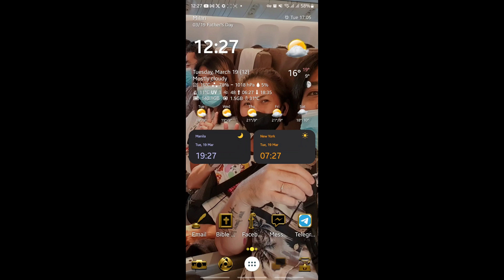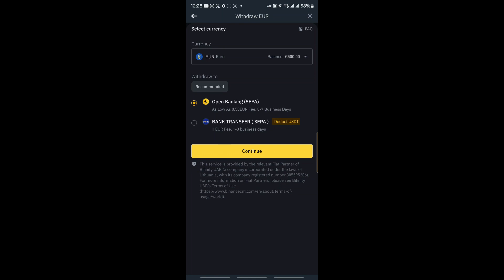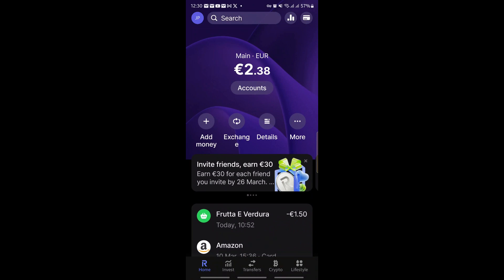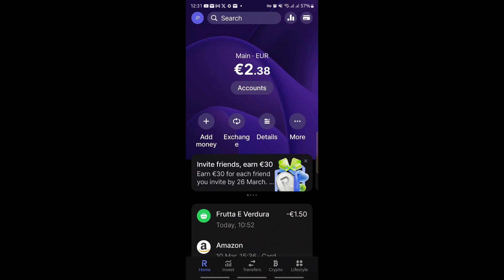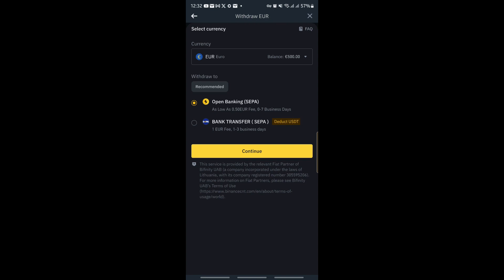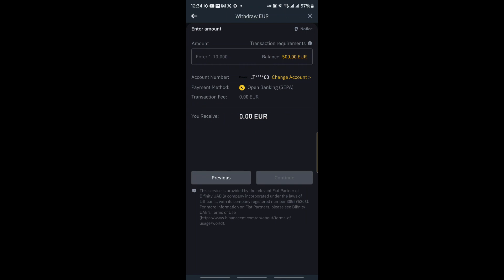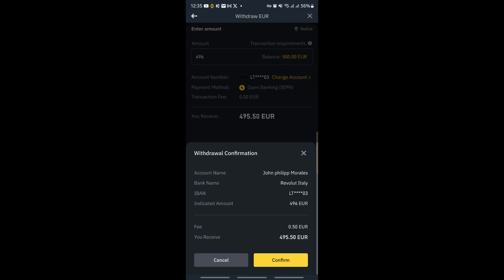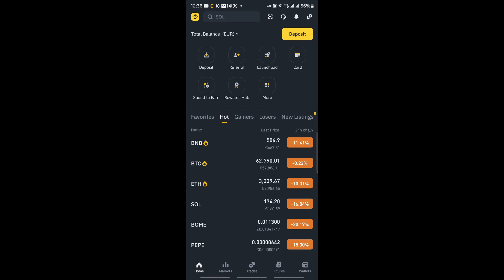Smartest, Cheapest and Fastest way to withdraw fiat money from Binance in Europe.